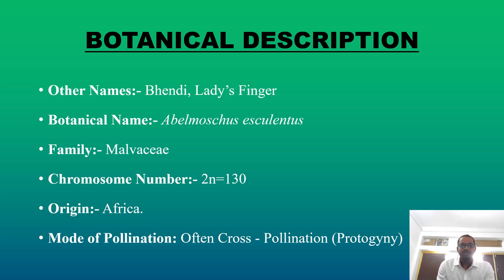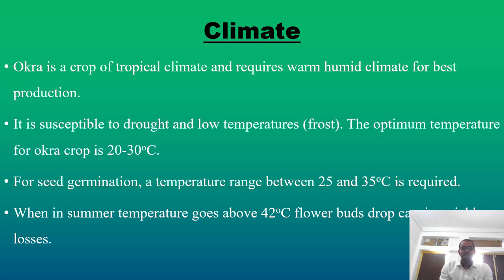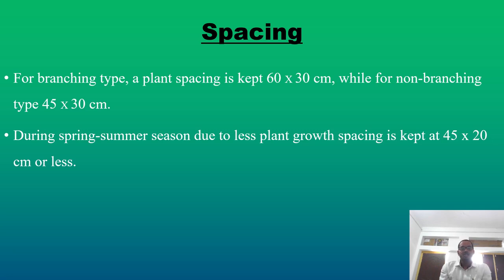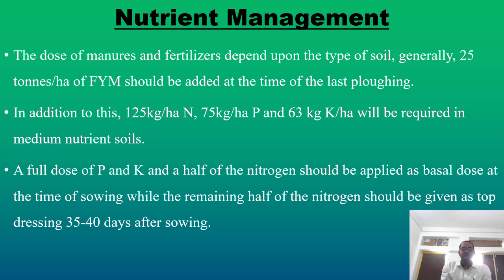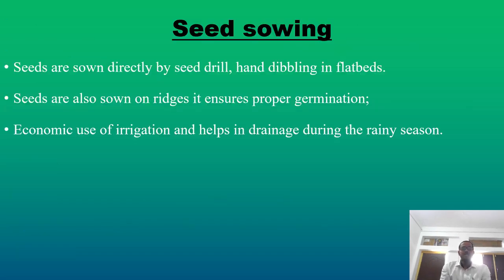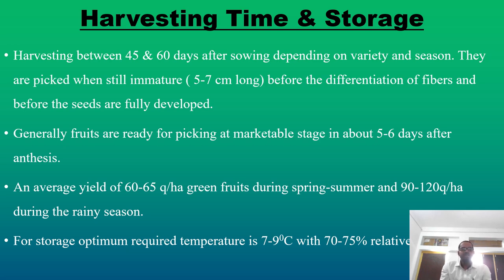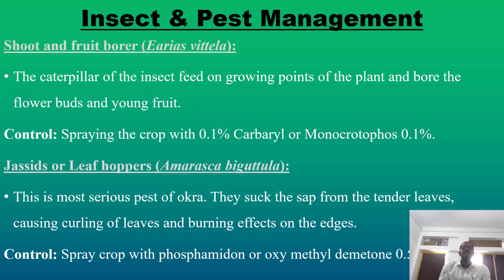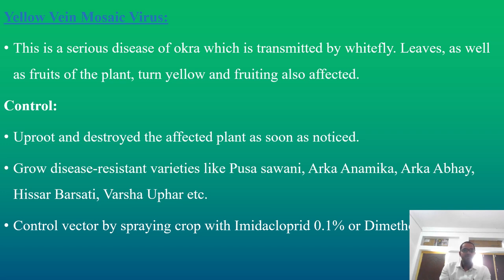Production technology of Okra || Abhay Vikram Singh